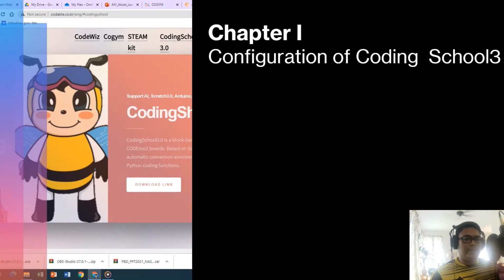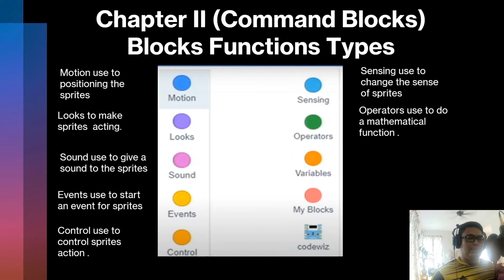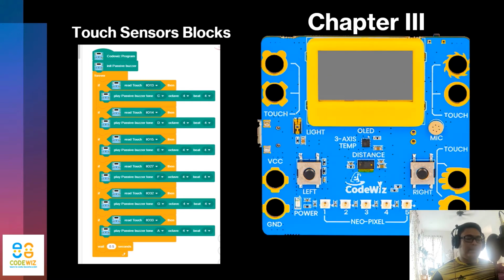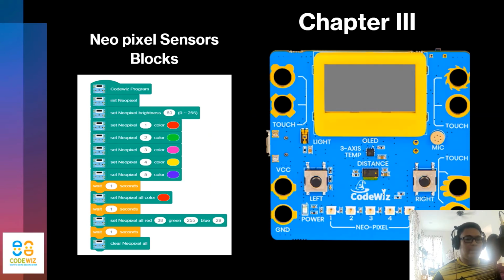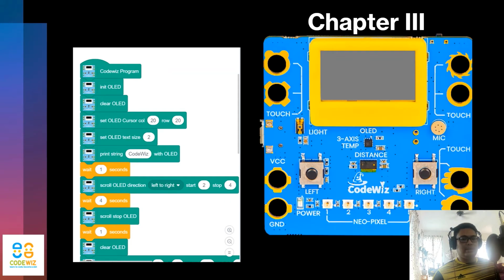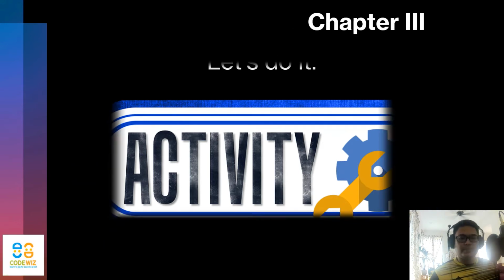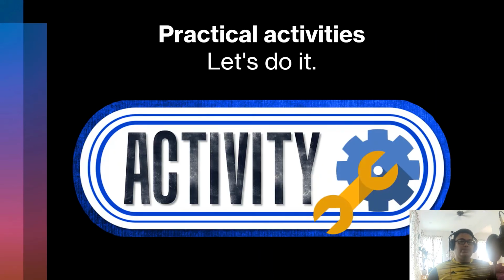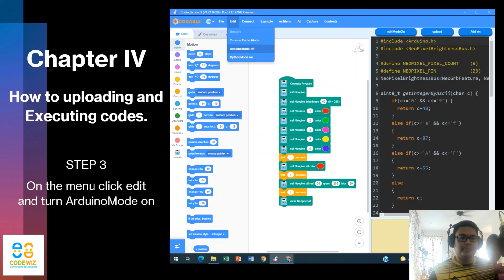AIV2021 Alcob Course 6 15 Nasriq Malaysia